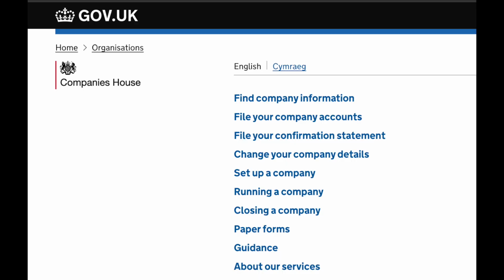How to Open a Online Business Bank Account for Your LLC (Step by Step)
Opening a business bank account for your online business is very important when running an online business. Not only is opening an online business bank account a great way to separate your personal assets from your business, but its a great way to build business credit which is another powerful way to fund your business. So in this video I will be sharing a simple step by step process you can follow to open an online business bank account.

➡ Let's Build Your Online Business in 7 Days or Less